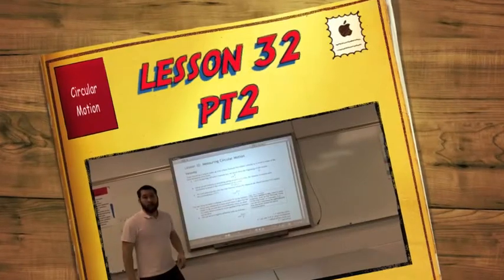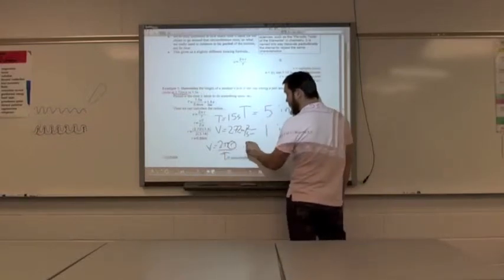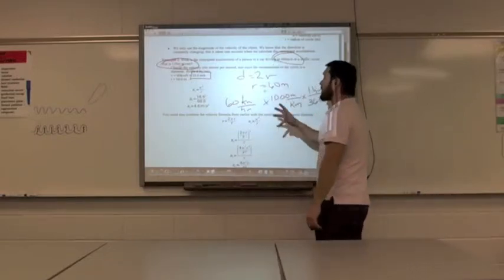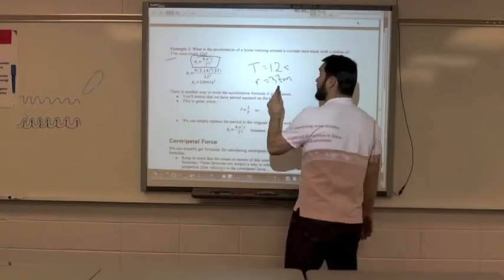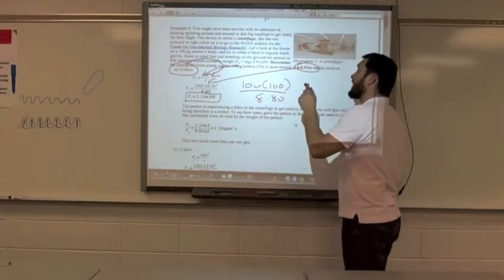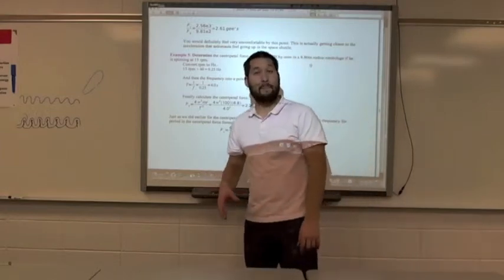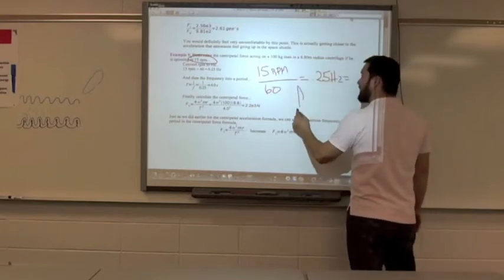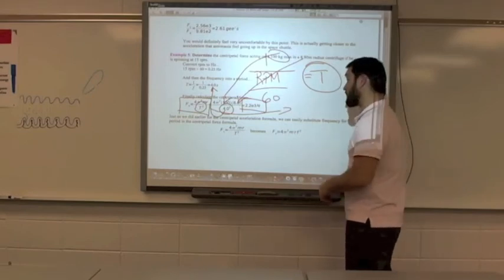lesson 32 pt.2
how to do the examples in lesson 32